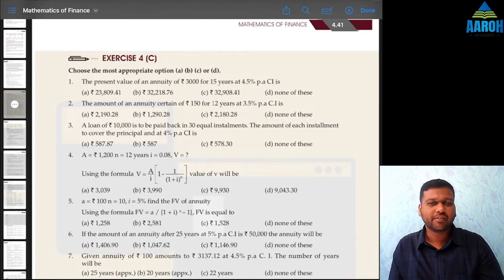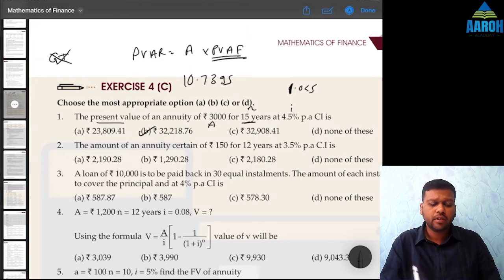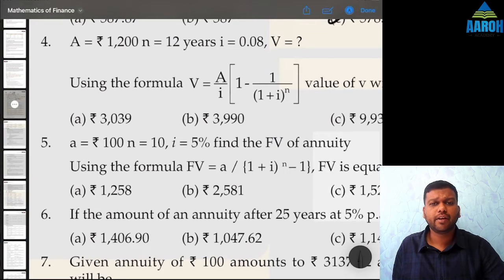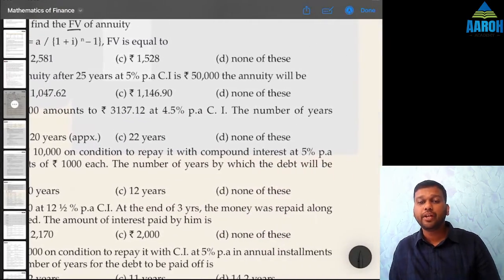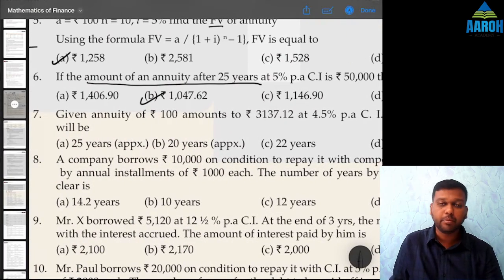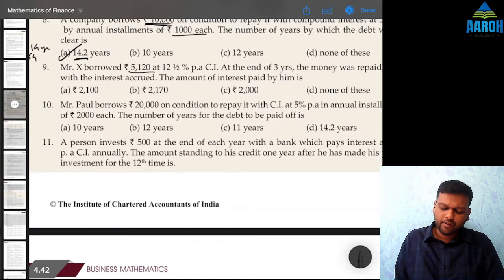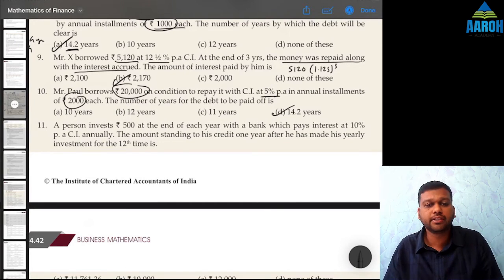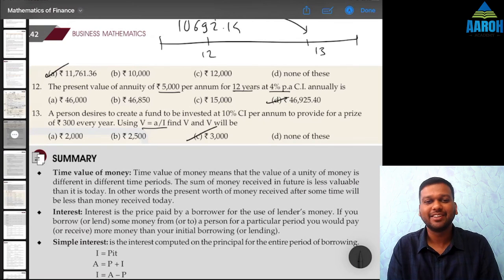TVM | Mathematic of Finance Calculator Shortcuts | Exercise 4C | CA Foundation Maths Tricks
Solving the questions as fast as possible is the first priority in CA Foundation Business Mathematics, Logical Reasoning and Statistics paper. Along with all the resources, the most important one is Additional Question Banks in ICAI Study Material. Many students have expressed that the Additional Question Banks are a bit difficult. Thus this series is aimed at helping you solve those questions and that too in the fastest possible way.